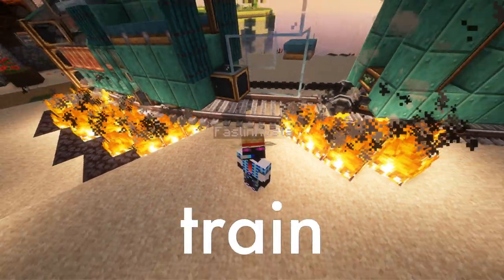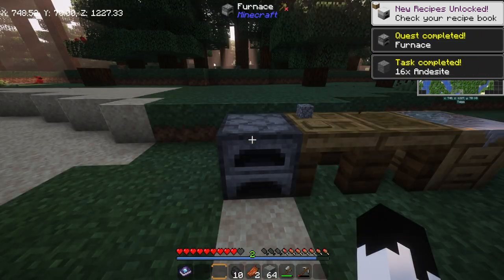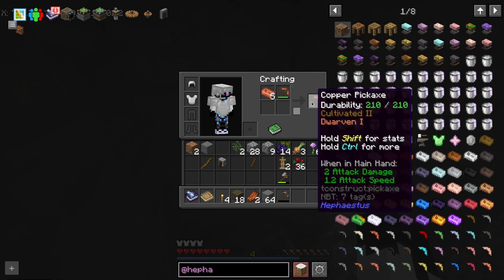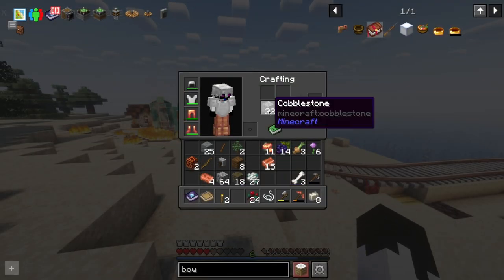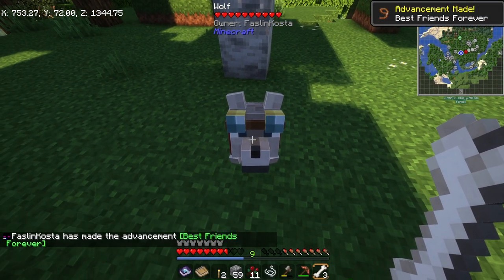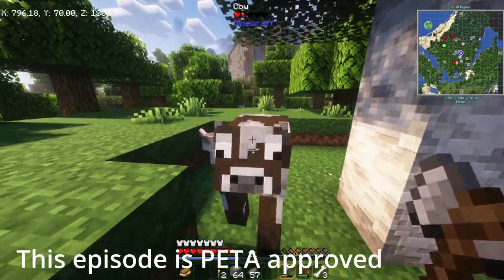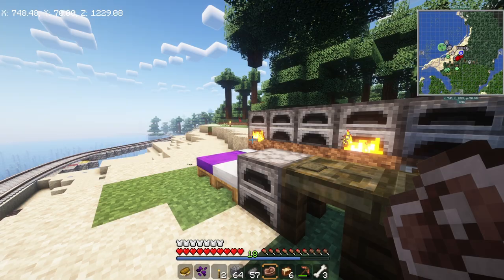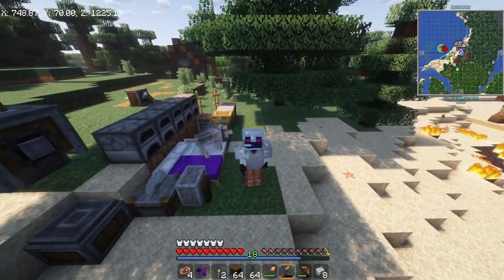I crash with my CREATE TRAIN and have to build ROCKETS to survive??youtube | Create: Astral Ep1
Faslin is thousands of miles from he destination, but that does not matter, as he suffers a concussion. Does not remember a thing! And he suddenly has the urge to visit Mars for some reason.

Links:
will come eventurally :)